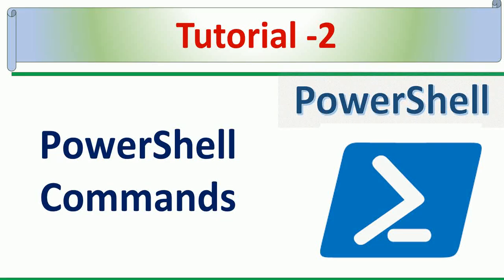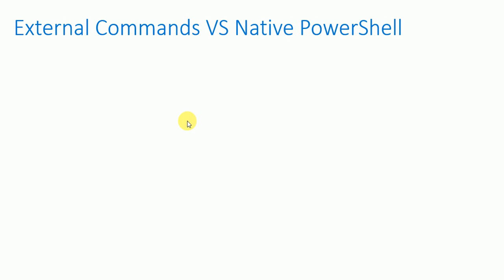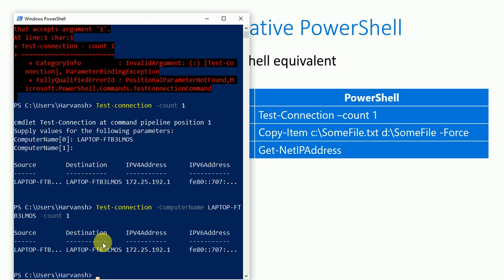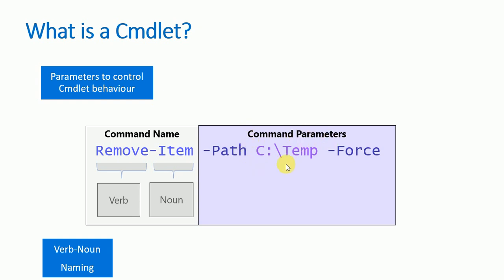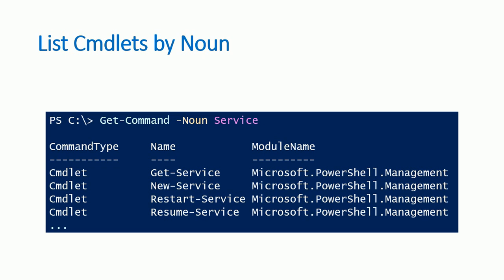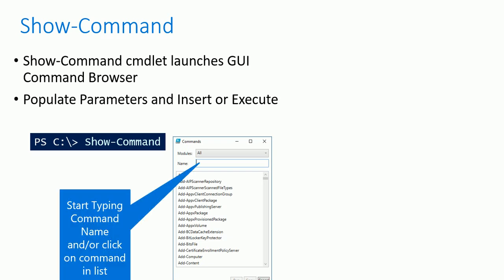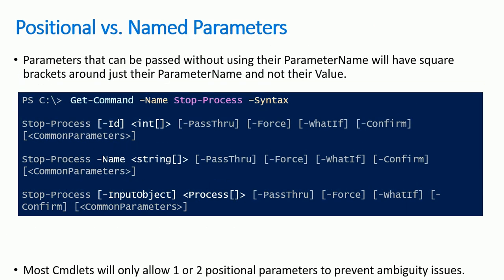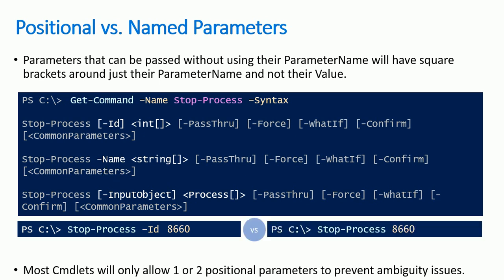PowerShell Tutorial - 2 - PowerShell Commands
PowerShell is a modern command shell that includes the best features of other popular shells. Unlike most shells that only accept and return text, PowerShell accepts and returns .NET objects. The shell includes the following features:

Title - PowerShell Commands
Keyword- What is Powershell | PowerShell | Scripting | Automation | TechTutorial | CommandLine | Microsoft | DevOps | SysAdmin | ITPro | WindowsPowerShell